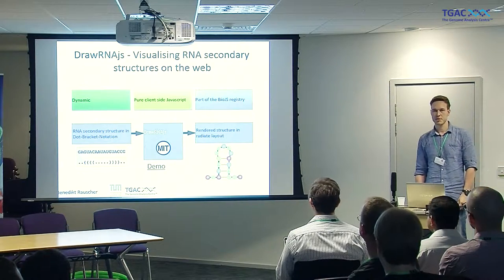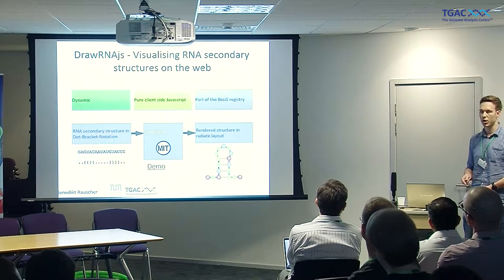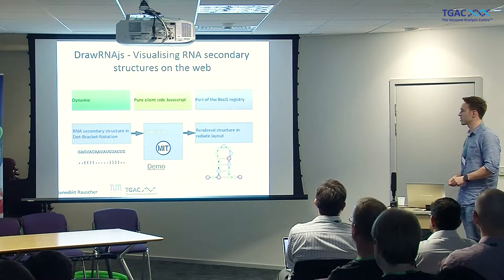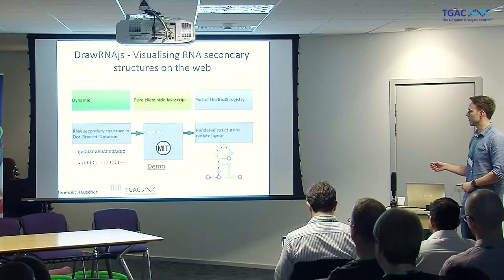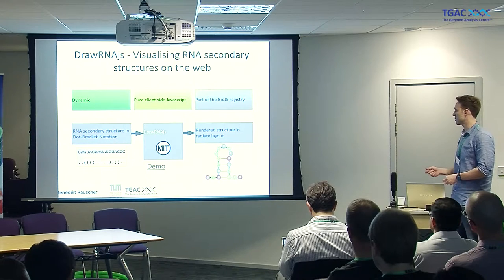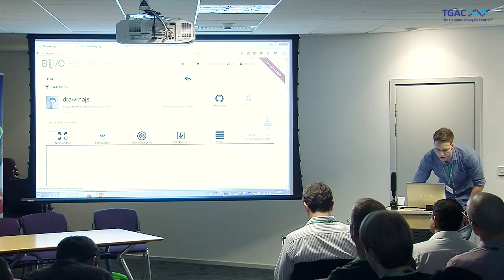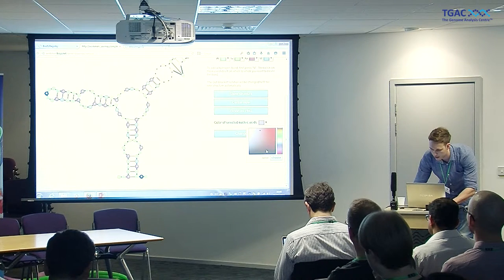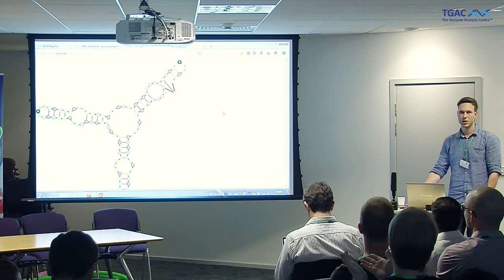04: DrawRNAjs - Visualising RNA secondary structure on the web (Benedikt Rauscher)